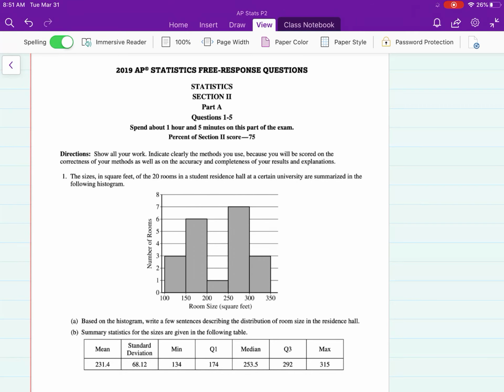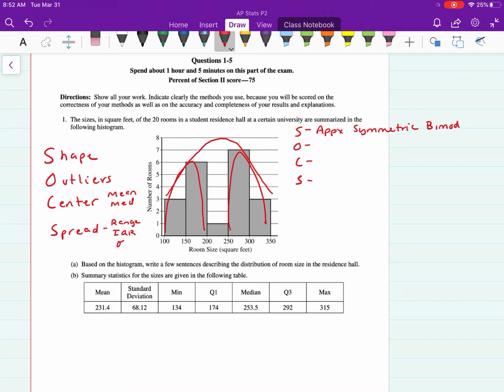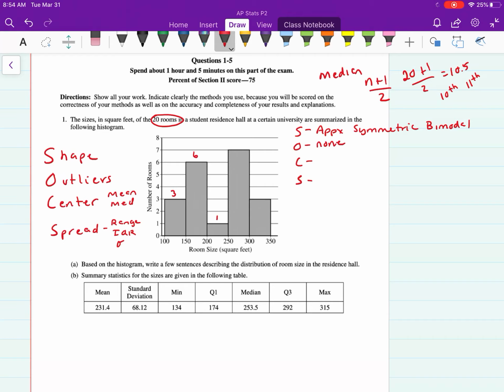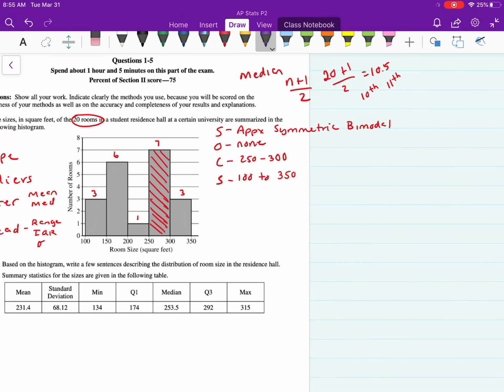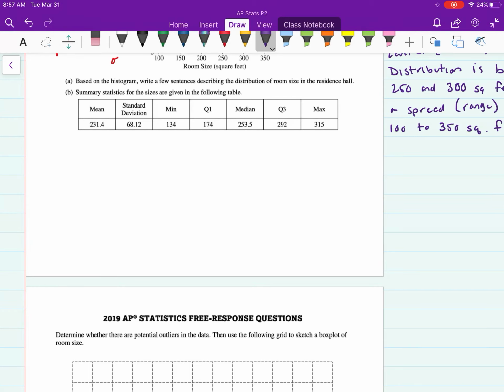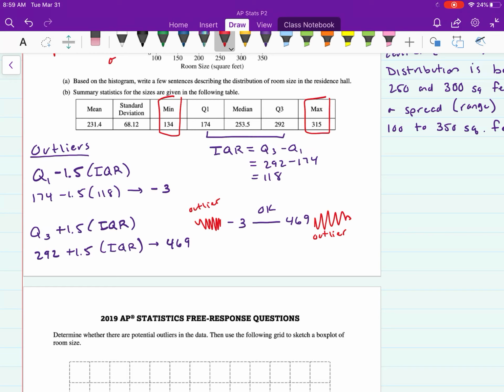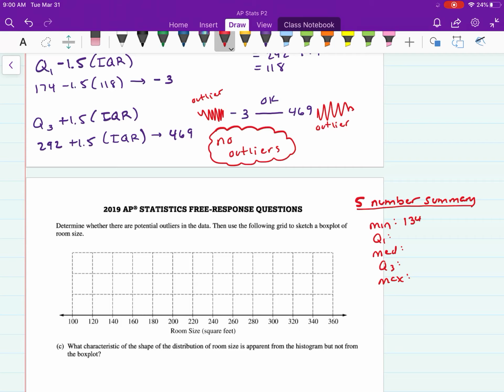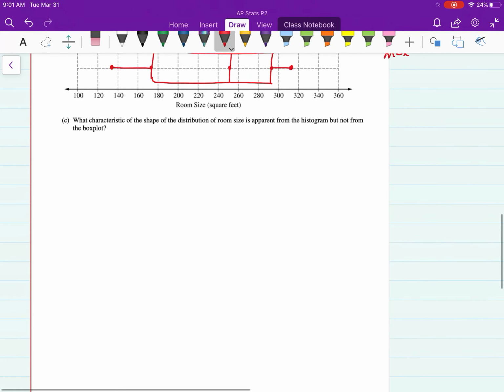2019 Free Response 1